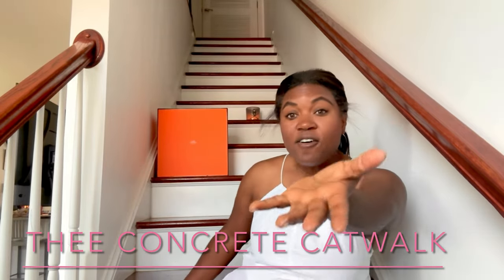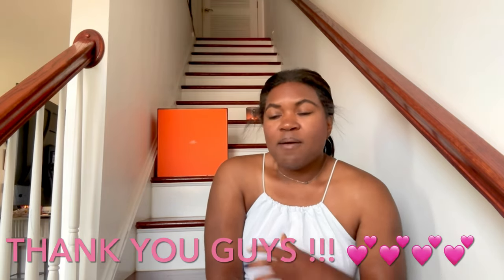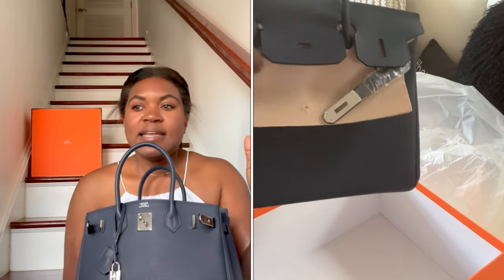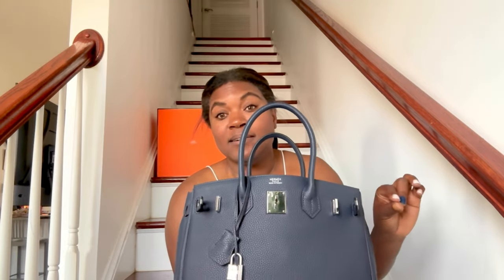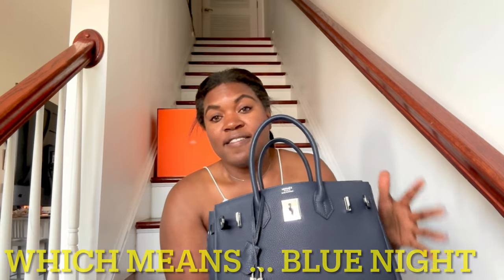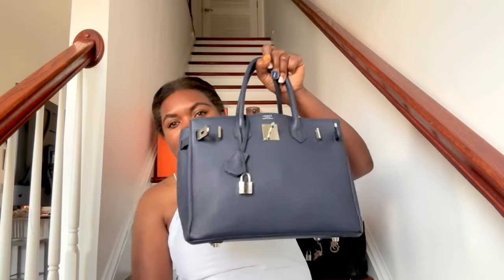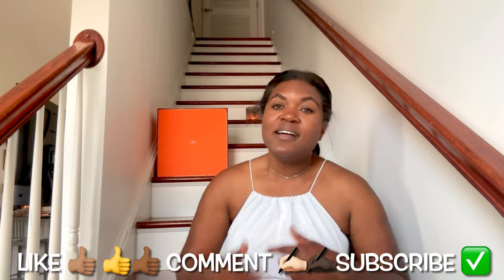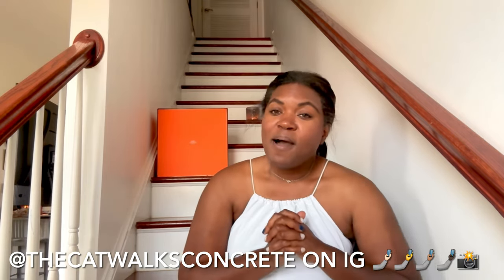I Cannot 🤯 !!!… A 30 Bag Review, So Good 👈🏽👈🏼👈🏿| A Double Bag Giveaway Announcement 📣!!! 🥳🎉🎉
Hey You Guys !! 😀 Today I'm talking with You about a beautiful handbag in the 30 size that was sent to me to review by Babalahandbags. I commuicated with Babala that I was interested in reviewing a 30, they said yes and sent me this Navy Blue 30 to me to review. I want your opinions about this all leather handbag, and also your thoughts about the 30 and/or would you consider the authentic Hermes 30 or the 25 if after you road tested the dupes. This is a very candid review and discussion, and my very real thoughts of how I feel about this bag. Let me know your thoughts and feelings in the comments section below; i ask again, What do you think of the uptick in wealthy people carrying dupes vs authentic luxury bags, and WOULD you buy one or is it NOT for You ? Are you searching for one ?? What other bags would you consider if you did ?? 🤷🏾‍♀️…Like this video by giving it a thumbs up!!
See You All Next Sunday ! 😘 Bye for now !!!

Entry for the Giveaway starts today June 30th and runs though Sunday July 14th!!! Both randomly selected lucky winners will be announced on Sunday July 21st ! One winner per bag !!! Thats it and thats all!!! Good Luck !!! 🍀🍀

Thank you Babala handbags for allowing me to select and review this gorgeous leather handbag.

...DON'T JUDGE THE PATH UNTIL YOU'VE WALKED THE JOURNEY….🚶🏾‍♀️